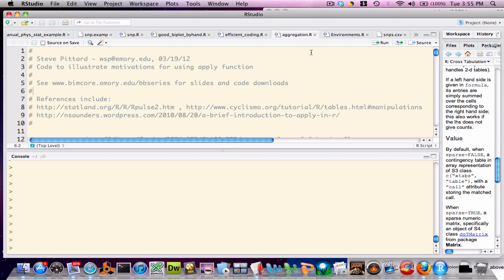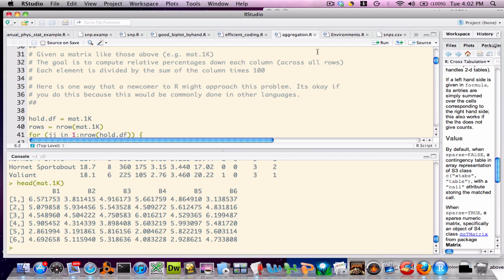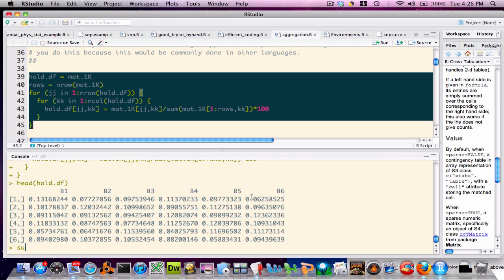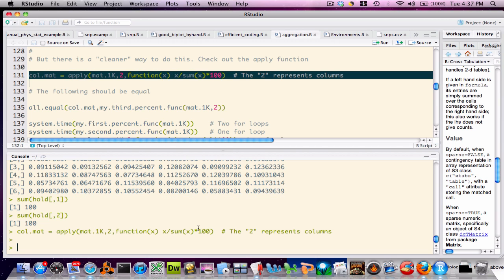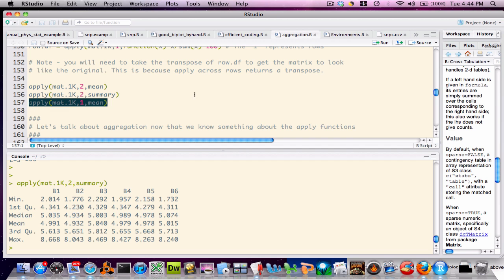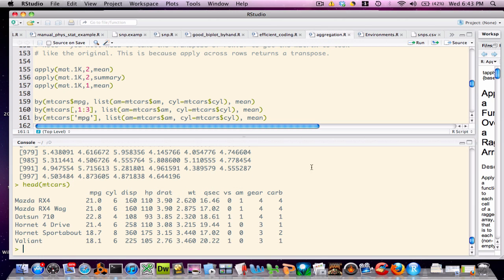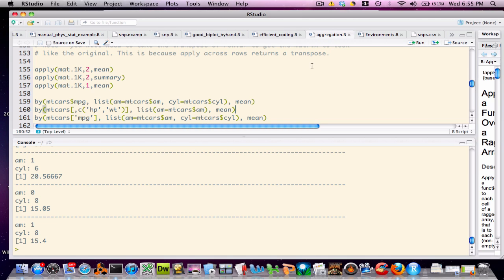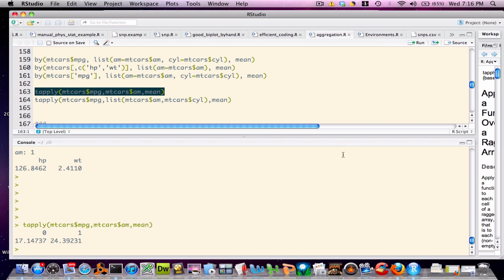Data summary with R using apply, by, tapply, aggregate - P1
Best Viewed in Large or Full Screen Mode

Part 1 - Accomplishing data aggregation with R

This video (part 1) shows how to use R functions for basic data aggregation. Functions discussed in this video are: apply, tapply, by, and aggregate. Additional videos relating to aggregation with R functions will soon be available on this channel.